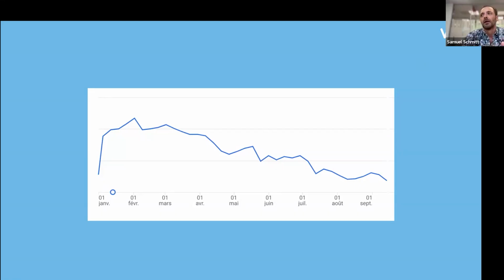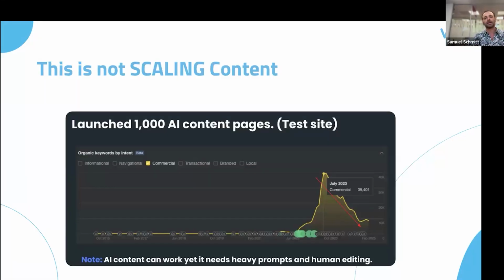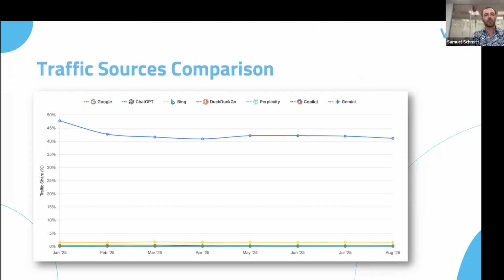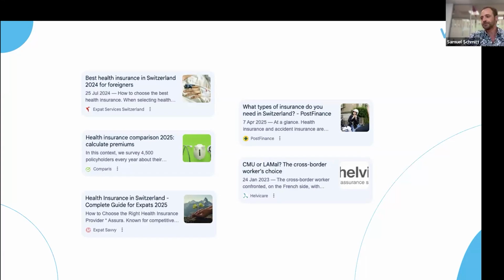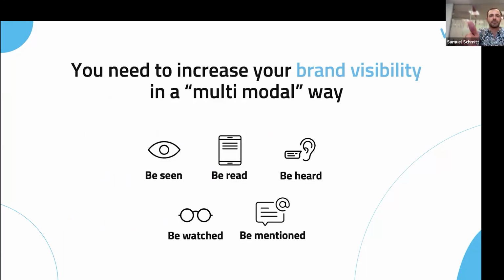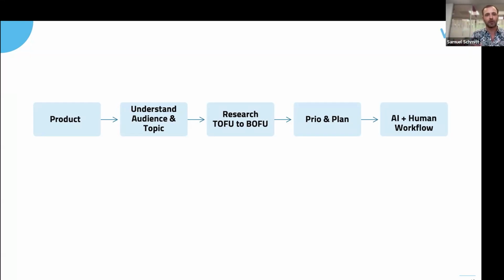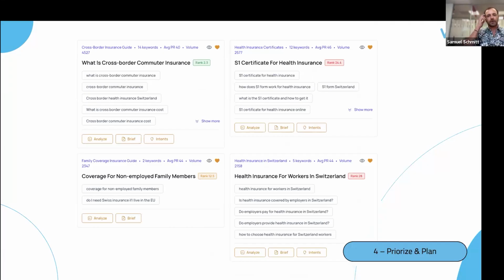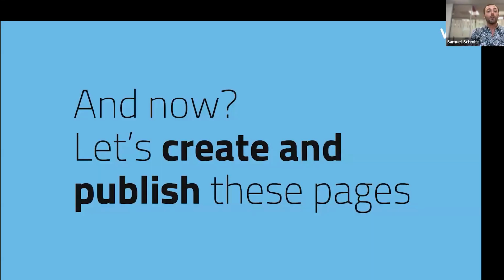From Ideas to Impact: How to Create Content at Scale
In just 45 minutes, Samuel Schmitt, Digital Marketing Champion at VASS, reveals how to build a content strategy that actually performs in the AI era. Learn how to scale content, align teams, and prove ROI—so your strategy drives real business impact.